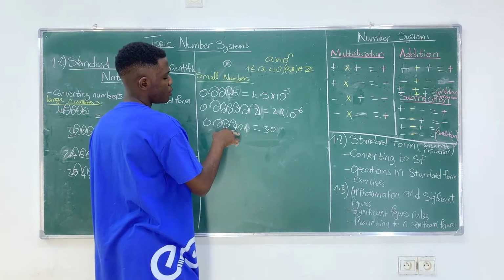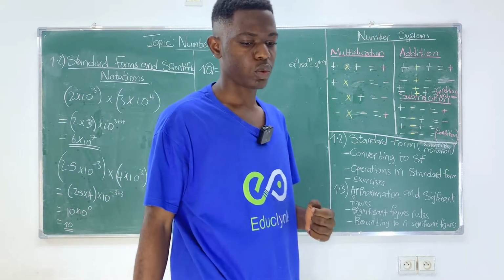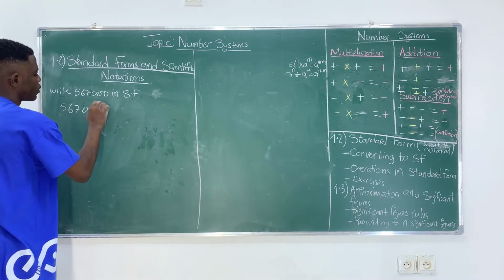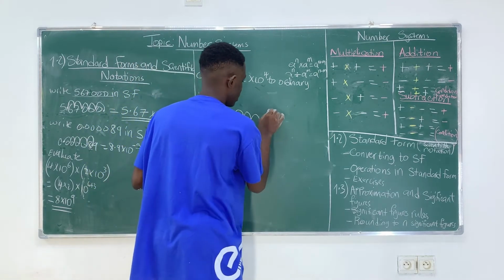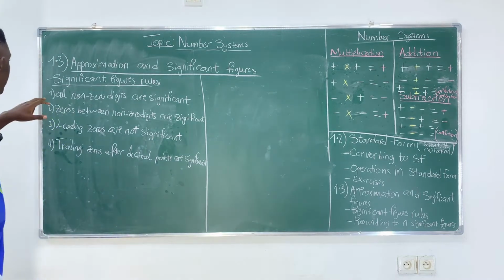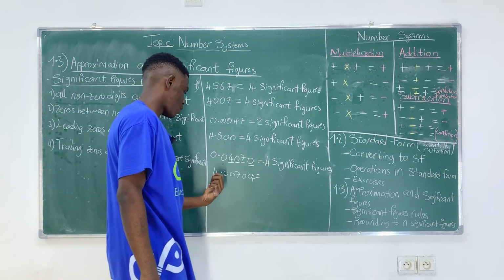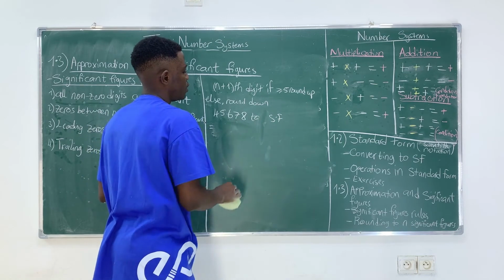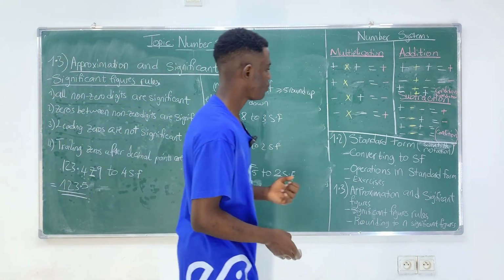Mathematics - Lesson - Part 3: Number Systems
📘 Number Systems – Lesson 3 | Standard Form, Scientific Notation & Significant Figures

This is the third part of the Number Systems chapter. It continues building strong Number Systems skills with Standard Form.

📌 In this lesson, you will learn:

✅ First part: Standard Form & Scientific Notation – converting numbers, performing operations in Standard Form
✅ At 27:24: Approximation & Significant Figures
  - Rules for determining significant figures
  - Rounding numbers to n significant figures
✅ Applying significant figures rules in arithmetic operations
✅ Understanding the importance of precision and accuracy in calculations
✅ Reinforcing problem-solving skills for exams and advanced mathematics

⏱️ Lesson Plan:
00:00 – Introduction and review of Part 2
01:50 – Standard Form: definitions and conversion of numbers
04:30 – Performing operations in Standard Form
15:20 – Scientific Notation: introduction and conversion
27:24 – Approximation & Significant Figures: rules and rounding to n significant figures
35:10 – Applying significant figures rules in arithmetic operations
42:50 – Exercises and step-by-step solutions

✍️ Practice the exercises on your own first, then check the guided solutions to ensure your calculations are correct.

📘 Previous lessons for review:

Part 1 – Introduction & Directed Numbers

Part 2 – Standard Form & Operations

🔔 More guided lessons, exercises, and step-by-step solutions are available on Educlynk.